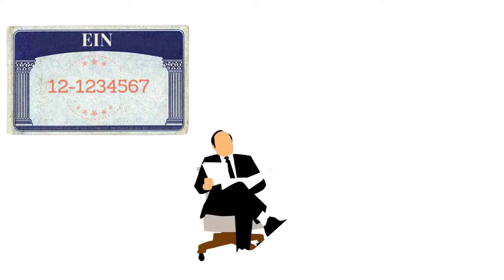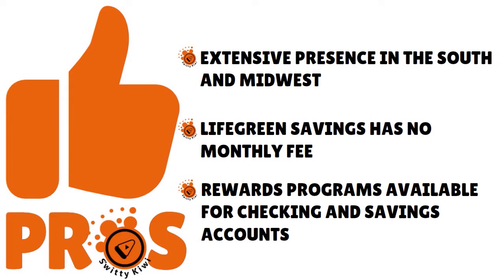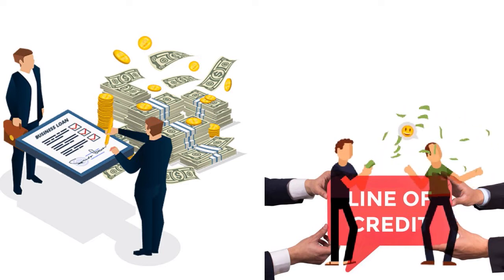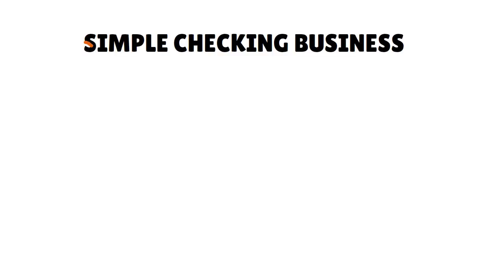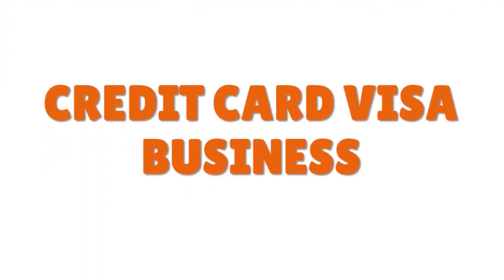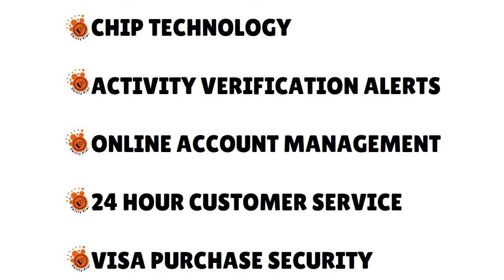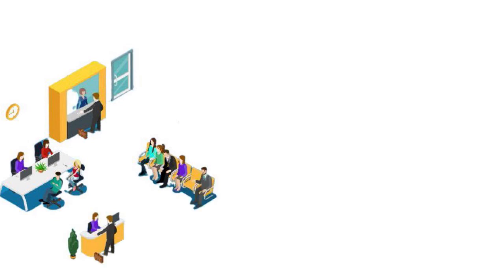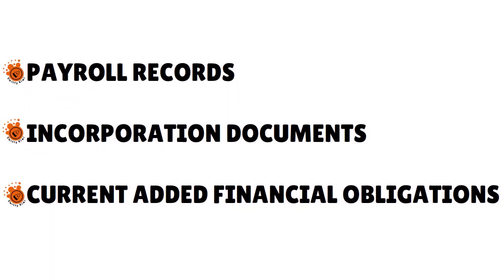REGIONS BANK EIN-ONLY BUSINESS LOAN: How to Get a Huge Amount With Bad or Fair Credit🔶CREDIT S2•E423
REGIONS BANK EIN-ONLY BUSINESS LOAN: How to Get a Huge Amount With Less Than Stellar Credit. Need a large Regions Bank business loan, EIN only? C'mon, let's go loan shopping💰
- MORTGAGES
- SUSTAINABLE CREDIT SCORE IMPROVEMENT TECHNIQUES
▬▬▬▬▬▬▬▬▬▬▬▬ஜ۩۞۩ஜ▬▬▬▬▬▬▬▬▬▬▬▬▬